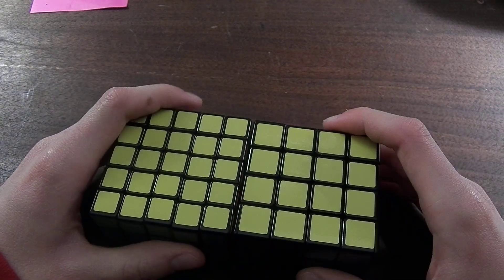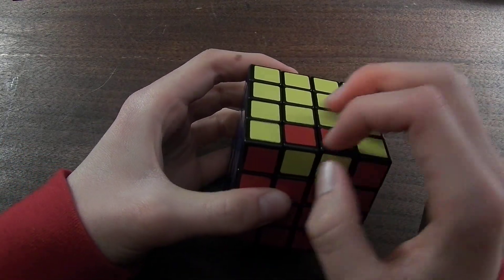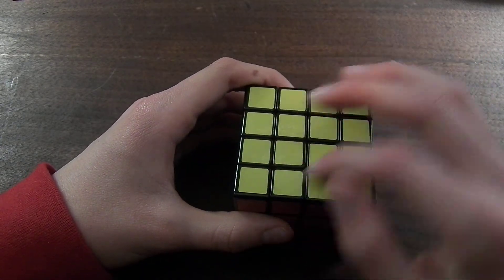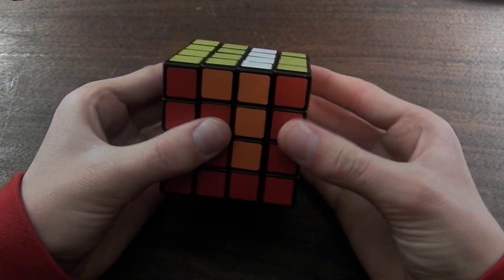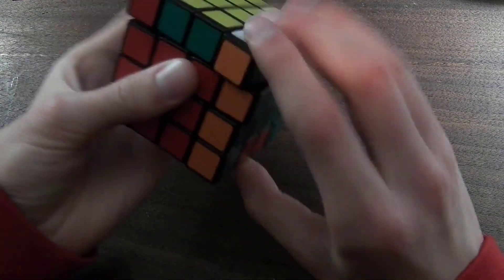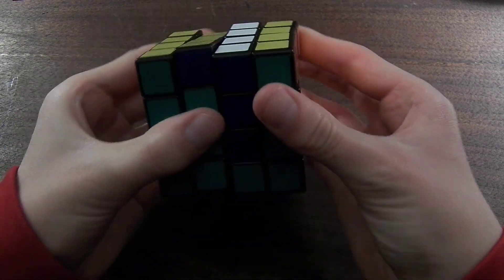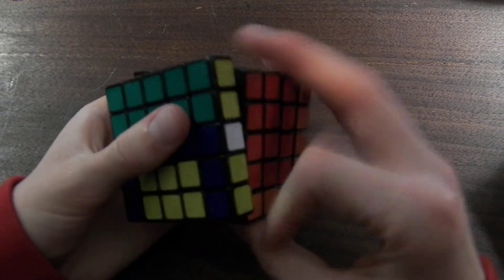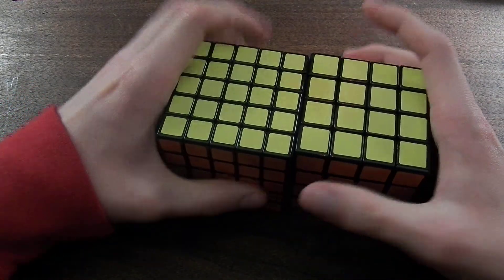How to solve Parity on the 4x4 and 5x5 Rubik's Cube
A compilation of all the parity algs I know:

R2, B2, U2, L, U2, Ri, U2, R, U2, F2, R, F2, Li, B2, R2

Use PLL to get to opposite edge switch parity, then:
R2, U2, R2, U*2, R2, U*2, U2

Shoutout to bub2112, eccuber, and Random Inc.